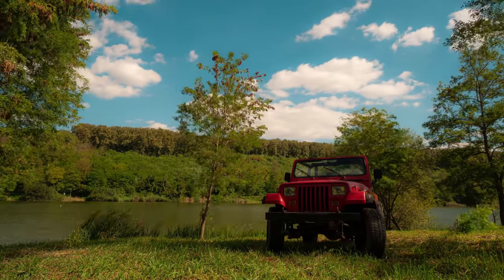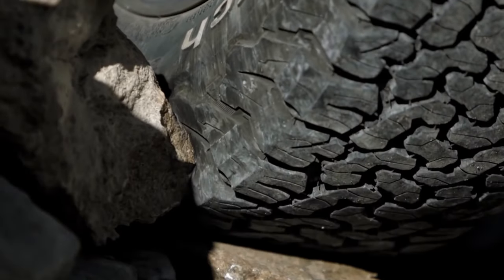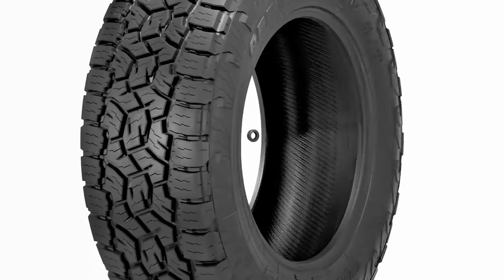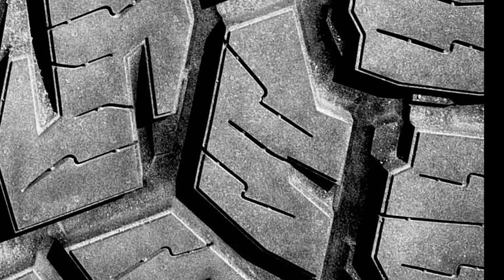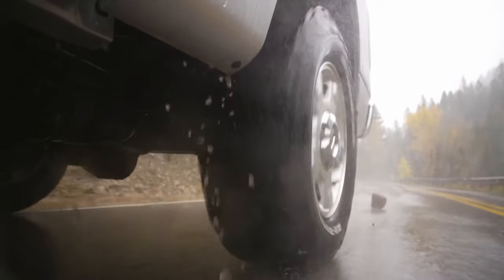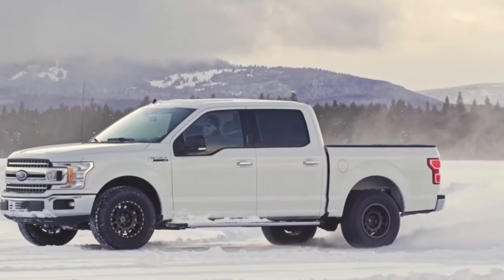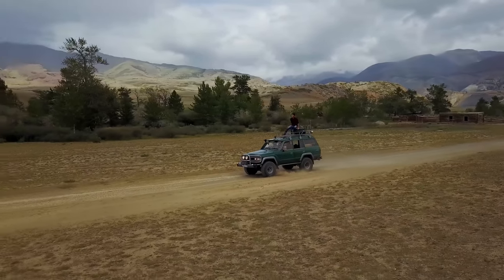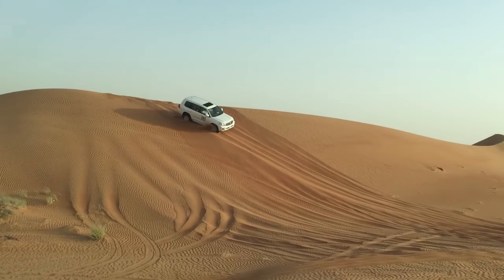Toyo Open Country AT3 vs BF Goodrich KO2 All-Terrain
Toyo Open Country AT3 vs BF Goodrich KO2 - The All-Terrain Battle!

In today's video, we dive deep into the world of All-Terrain tires. We take a close look at the design and performance of two top contenders in the segment - the Toyo Open Country AT3 and the BF Goodrich KO2 All-Terrain T/A. Which one has the edge in various conditions? Let’s find out!

🔗 Highlights:

0:00 Intro
0:26 Durability & Design
2:38 On-Road Traction
3:09 Off-Road (KO2)
3:51 Off-Road (Toyo AT3)
4:33 Which is Better?
5:22 Conclusion

Groove Day by Soul-Prod Music.

Special thanks to "Soul Proud" for providing the groovy beats!

I'd like to provide the proper attribution for them:

Creator: Jürgen W. Schmidt - Private Overland Travel
Modifications: No changes were made.

🔹Portions of this video contain clips from "official product videos".